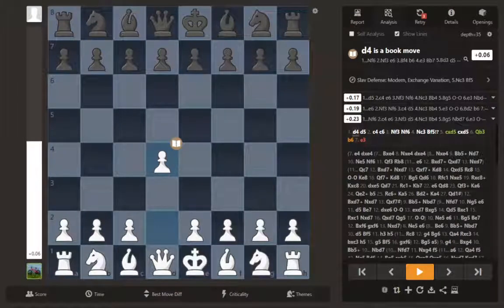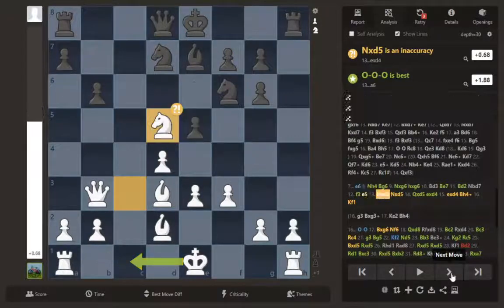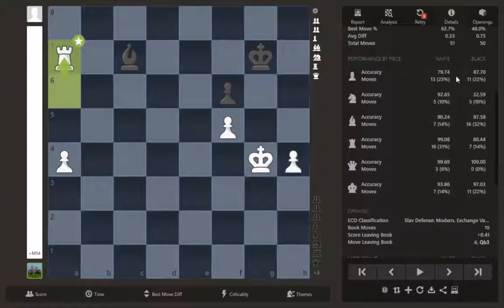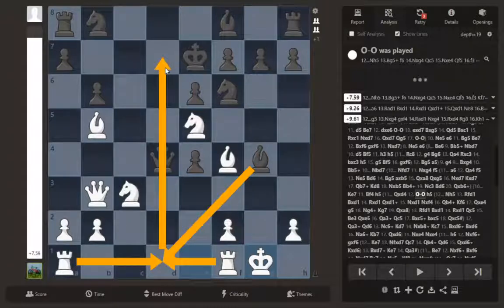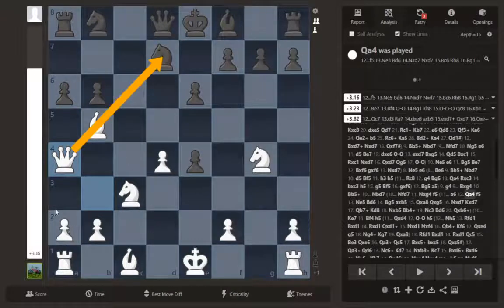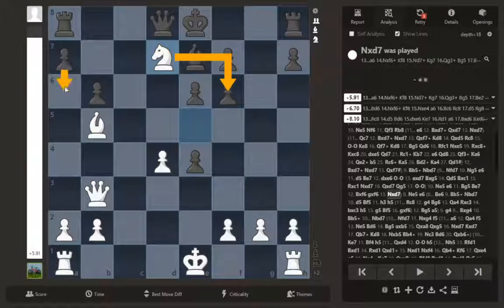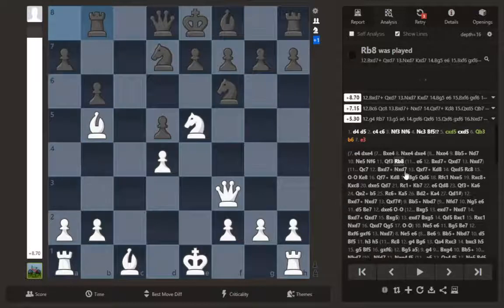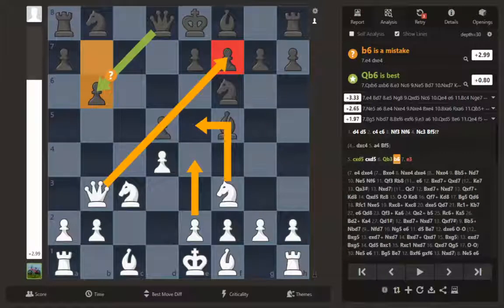Daily Chess Analysis Ep #6 Modern Exchange Slav (D15)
WOW what a game, very instructive.
1. d4 d5 2. c4 c6 3. Nf3 Nf6 4. Nc3 Bf5!? (4... dxc4 5. a4 Bf5) 5. cxd5 cxd5 6.
Qb3 b6 7. e3??? (7. e4 !)7... e6 8. Nh4 Bg6 9. Nxg6 hxg6 10. Bd3 Be7 11. Bd2 Nbd7 12. f3 e5 13. Nxd5 Nxd5 14. Qxd5 exd4 15. exd4 Bh4+ 16. Kf1 (16. g3 Bxg3+ 17. Ke2 Bh4) 16... O-O 17. Bxg6 Nf6 18. Qxd8 Rfxd8 19. Bc2 Rxd4 20. Bc3 Rc4 21. g3 Bg5 22. Kf2 Nd5 23. Bb3 Be3+ 24. Kg2 Rc5 25. Bxd5 Rxd5 26. Rhd1 Rad8 27. Rxd5 Rxd5 28. Kf1 Bd2 29. Rd1 Bxc3 30. Rxd5 Bxb2 31. Rd8+ Kh7 32. Rd7 f6 33. Rxa7 Bd4 34. Rd7 Bc5 35. Ke2 Kg6 36. a4 Bb4 37. Rd5 Ba5 38. g4 Kf7 39. f4 Ke6 40. Rb5 g6 41. f5+ gxf5 42. gxf5+ Kf7 43. Kf3 Kg7 44. Kg4 Kh6 45. h4 Kg7 46. Rd5 Kh6 47. Rd7 Bc3 48. Rd6 Kg7 49. Rxb6 Ba5 50. Ra6 Bc7 51. Ra7 1-0

 (7.e4 Bxe4 8. Nxe4 dxe4 (8... Nxe4 9. Bb5+ Nd7 10. Ne5 Nf6 11. Qf3 Rb8 (11... e6 12. Bxd7+ Qxd7 (12... Ke7 13. Qa3#) 13. Nxd7) (11... Qc7 12. Bxd7+ Nxd7 13. Qxf7+ Kd8 14. Qxd5 Rc8 15. O-O Ke8 16. Qf7+ Kd8 17. Bg5 Qd6 18. Rfc1 Nxe5 19. Rxc8+ Kxc8 20. dxe5 Qd7 21. Rc1+ Kb7 22. e6 Qd8 23. Qf3+ Ka6 24. Qe2+ b5 25. Rc6+ Ka5 26. Bd2+ Ka4 27. Qd1#) 12. Bxd7+ Nxd7 13. Qxf7#) 9. Bb5+ Nbd7 (9... Nfd7 10. Ng5 e6 11. d5 Be7 12. dxe6 O-O (12... Bxg5 13. exd7+ Nxd7 14. Bxd7+ Qxd7 15. Bxg5) 13. exd7 Bxg5 14. Qd5 Bxc1 15. Rxc1 Nxd7 16. Qxd7 Qg5 17. O-O) 10. Ne5 e6 11. Bg5 Be7 12. Bxf6 gxf6 13. Nxd7)